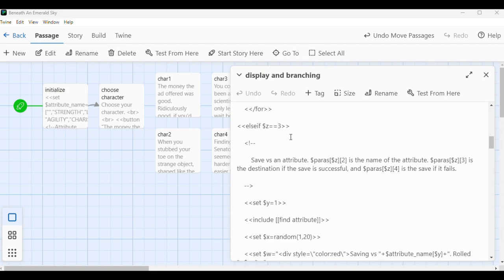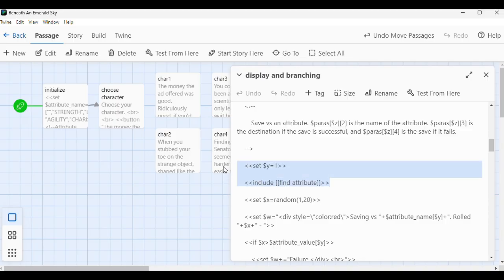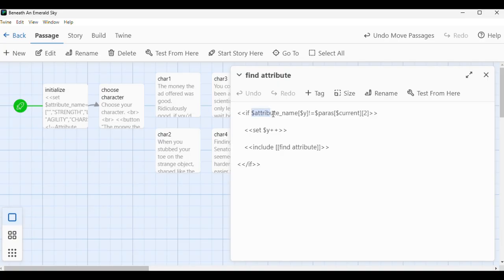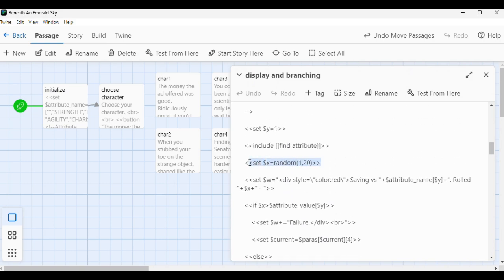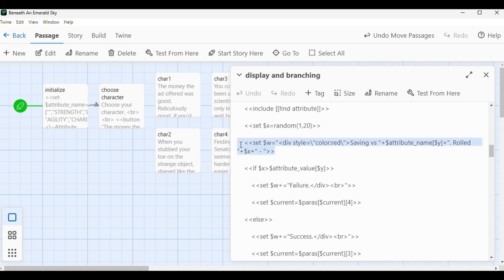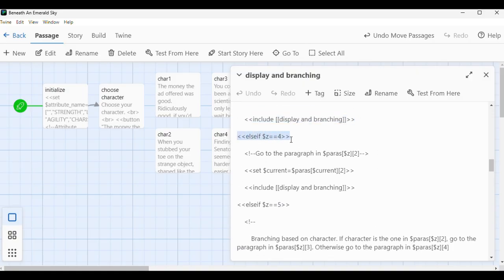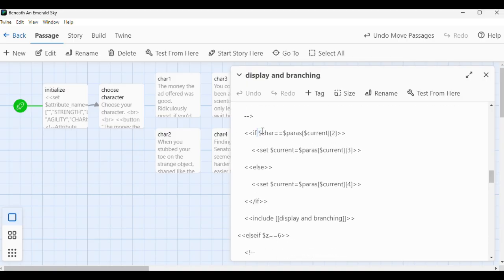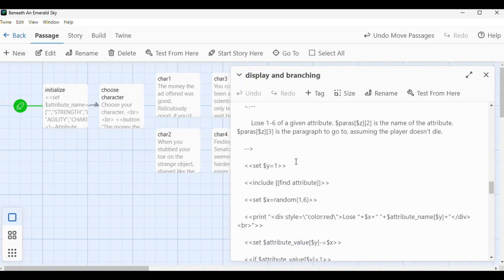399: Branching code (part 2)(Twine Sugarcube)